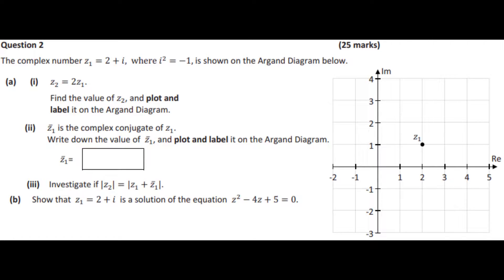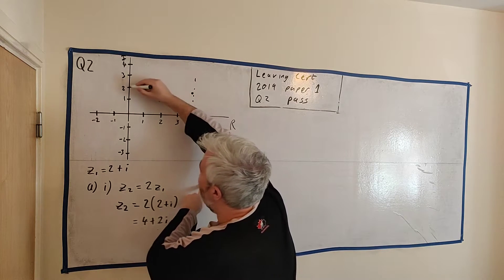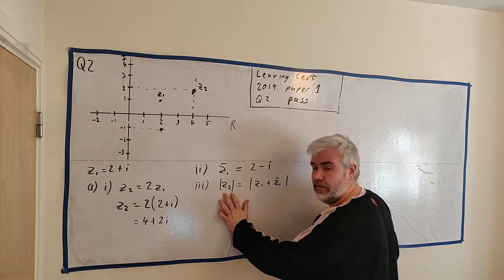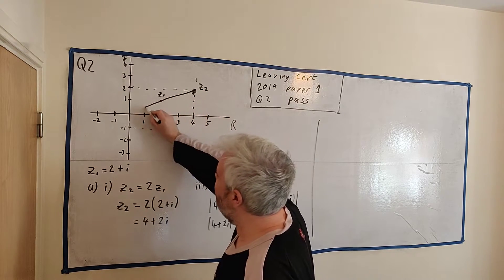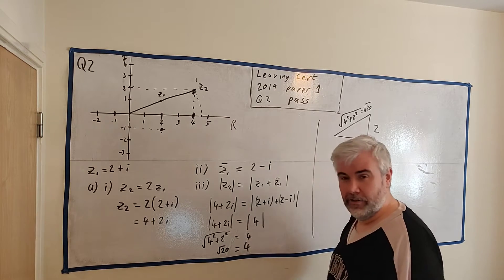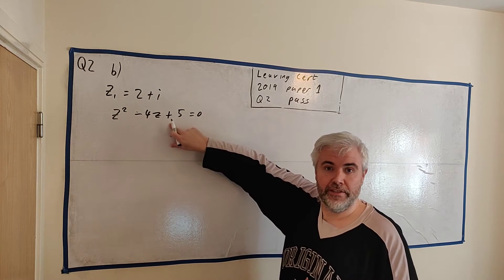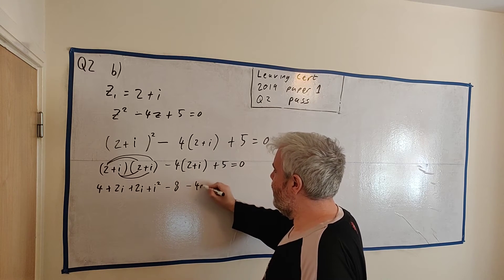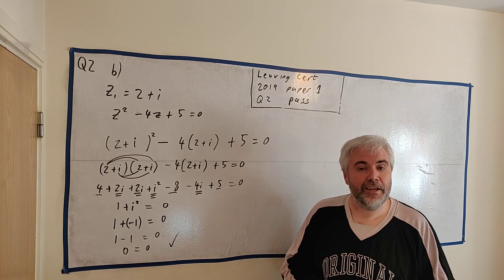Question 2 solutions for 2019 leaving cert Paper 1 Ordinary level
A question about complex numbers, you need to know your definitions of the complex conjugate and the modulus